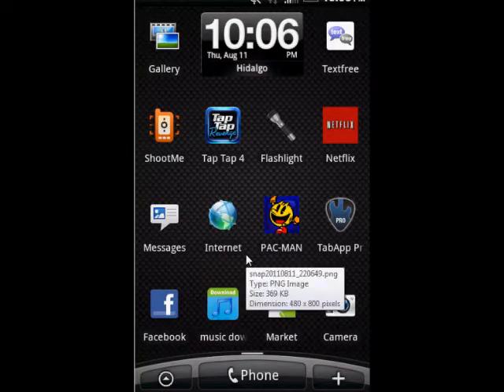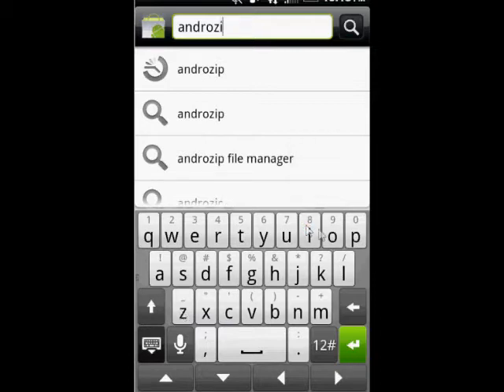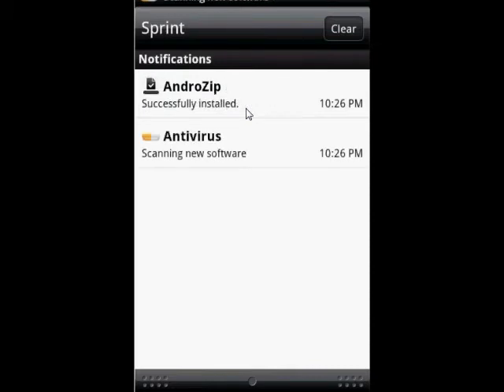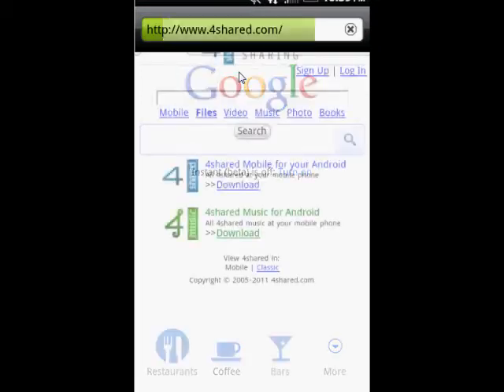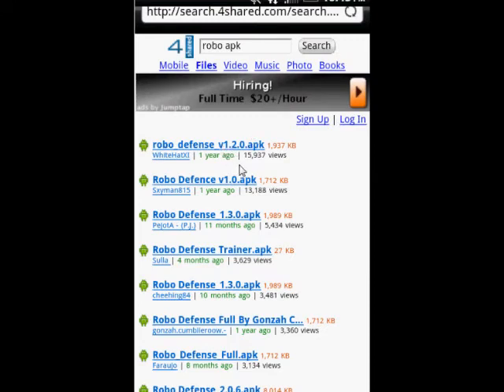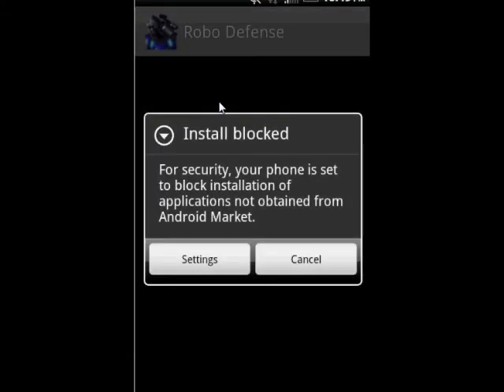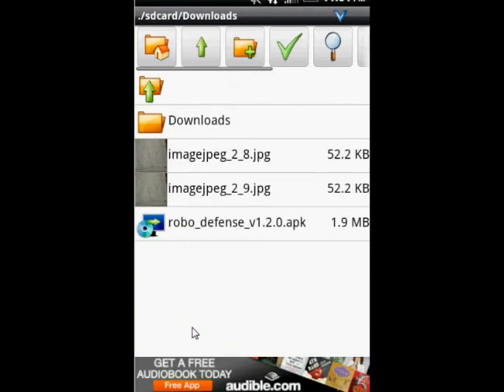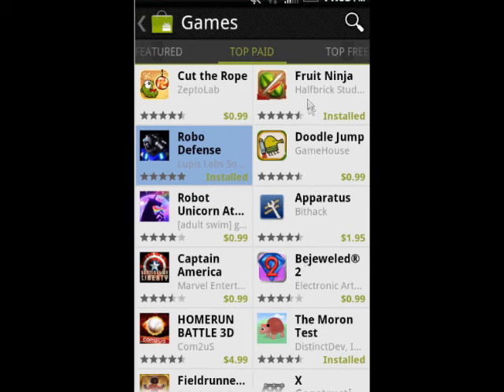How to get free apps for your Android phones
You don't need to be rooted. I show you how to get apps from the Android Market without having to pay for them. :P